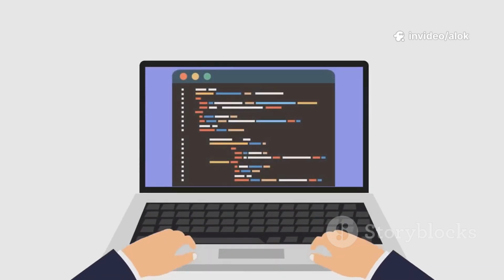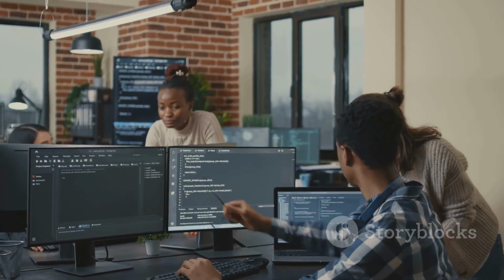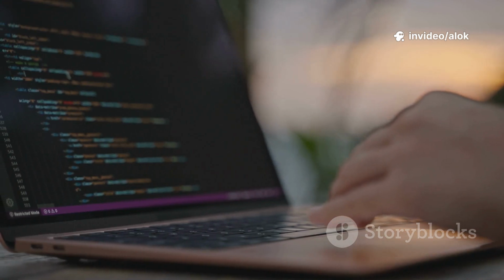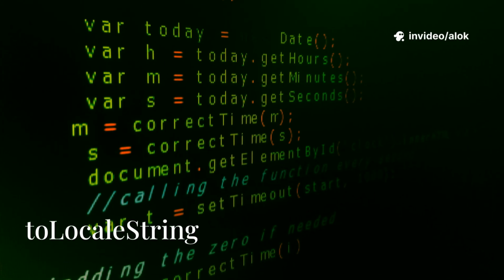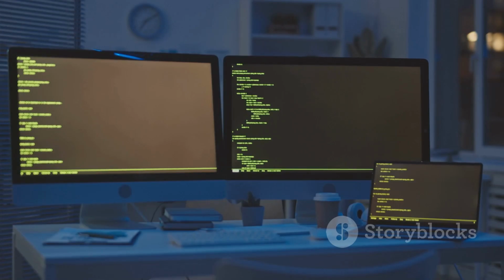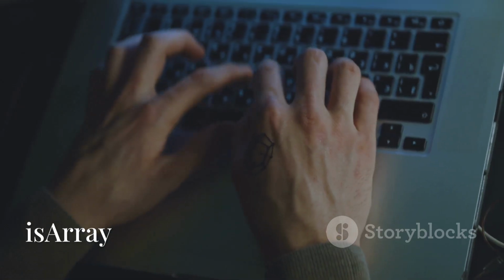Master JavaScript Array Methods with Examples!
Unlock the full potential of JavaScript with our comprehensive guide to **Array Methods!** In this video, we break down essential array operations including adding/removing elements, accessing values, filtering, and more, all with clear examples. Whether you're a beginner or looking to sharpen your skills, you’ll find valuable insights into methods like `push()`, `pop()`, `map()`, `reduce()`, and many others.

Join us as we explore how to manipulate arrays effectively to enhance your coding projects!